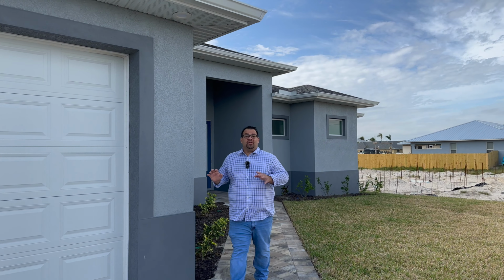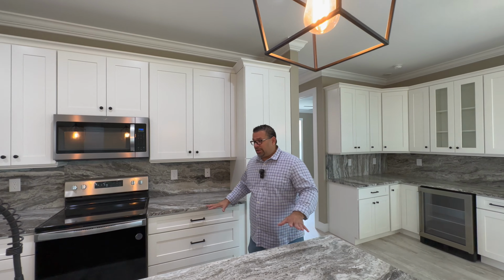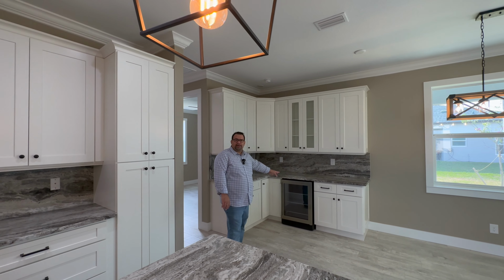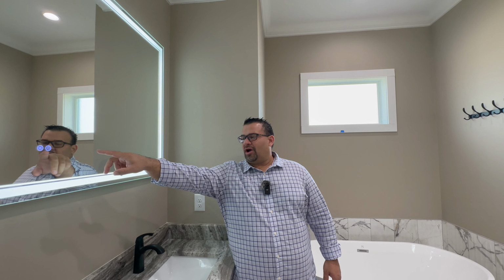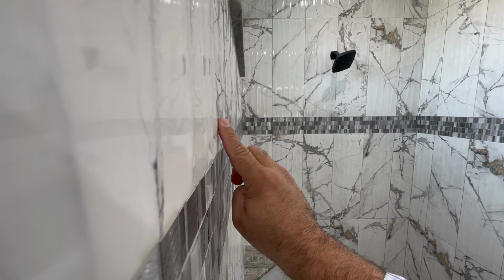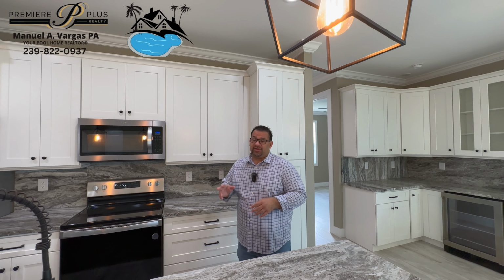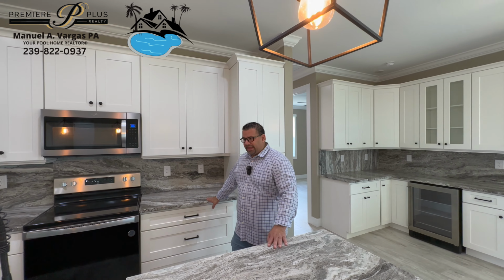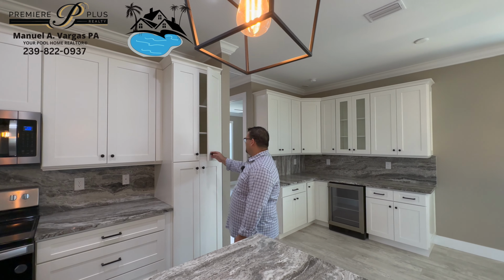Must See! New home tour in Cape Coral FL | NEW construction homes for sale in cape coral Florida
Offer at $499K
NEW CONSTRUCTION MOVE-IN READY!!! FOUR bedroom, TWO, AND A HALF BATH breathtaking home with LARGE THREE CAR GARAGE! 9.5-foot VOLUME ceilings and 11.5-foot COFFERED ceiling in GREAT ROOM. FANTASTIC Cape Coral location, WEST of Burnt Store Road! PERFECT floor plan! BEAUTIFUL wood look TILE flooring throughout the home! UPGRADED FIXTURES! CROWN MOLDING! NO CARPET! LARGE master bedroom with a SEPARATE tub and shower in the SPACIOUS master bath, walk-in closets with CUSTOM shelving. Three additional nicely sized bedrooms with custom shelving in closets. Beautifully laid out kitchen with TONS of wood shaker style, soft-close cabinets, wine cooler, island, and GRANITE countertops! Reverse Osmosis in the kitchen. OPEN floor plan to the dining and GREAT ROOM! Pool bath! Outdoor SHOWER! OUTDOOR KITCHEN! Perfect for entertaining. IMPACT doors and windows throughout! SOUTHERN exposure! Room for a pool! Several million-dollar Gulf Access homes in the neighborhood. Close to schools, shops, and several parks. Check out the Matterport Virtual Tour link for this GREAT home!

Manuel A. Vargas PA,. GRI.
Lic. REALTOR
Your Pool home REALTOR®

 *The Base Price (BP) provided is for the featured floor plan with the builder's features without any upgrades. Model homes will have lots of upgrades that will increase the price of that floor plan above the base price. A base Price is a fixed list of items or features in a home that are considered standard. Land premiums are not included in the Base Price.
Know that the price provided for any home featured in my channel is subject to change without notice.  For new construction homes, I do not work for the builders and have no control over their prices and incentives or building timelines features and premium lots location.   All content provided on Mannysellsflorida.com and the Your pool home realtor  YouTube channel/social media platforms is for informational/entertainment purposes only.

 Reproduction, reupload, rebroadcast, and distribution of my copyrighted videos are prohibited.